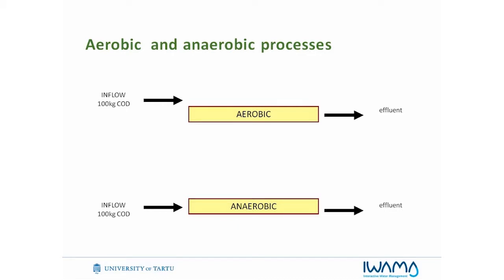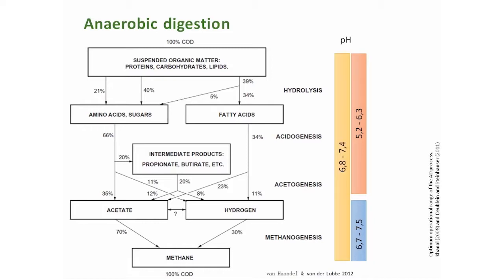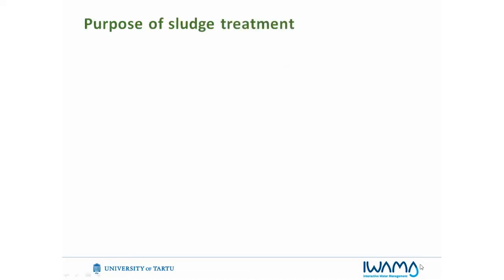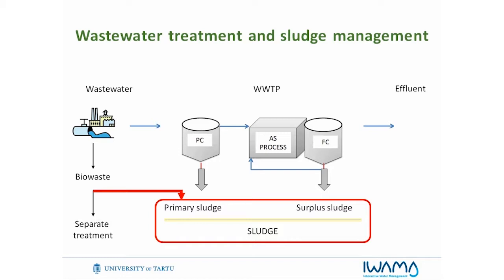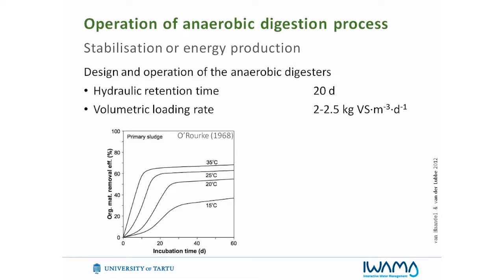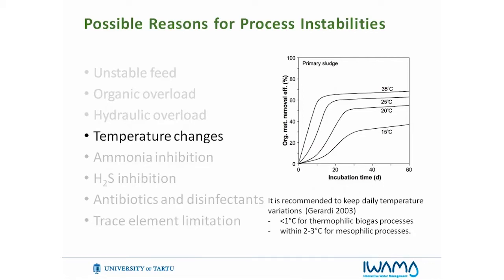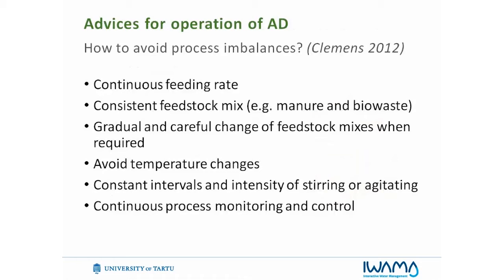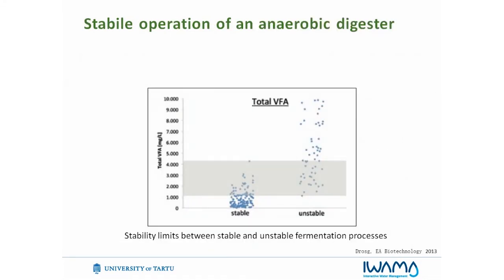Anaerobic sludge treatment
Anaerobic sludge treatment by Taavo Tenno, University of Tartu

The recording is made of a presentation at the 2nd International Capacity Development Workshop of the IWAMA (Interactive Water Management) project on 14th February 2017. Recorded and converted from Adobe Connect.

IWAMA project is funded by the European Union (European Regional Development Fund).

The video is produced, recorded and transcribed by Sami Luste and Katerina Medkova, Lahti UAS (Finland) based on the IWAMA steering group design. Graphic design and editing: Oona Rouhiainen, Lahti UAS (Finland).